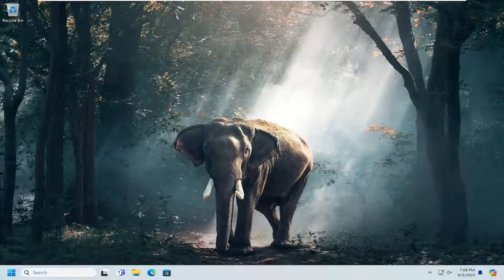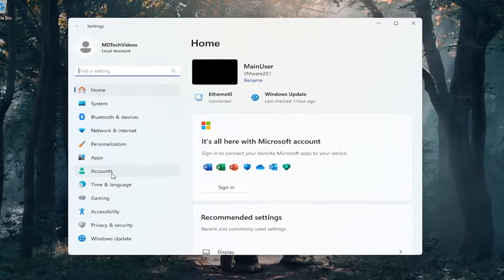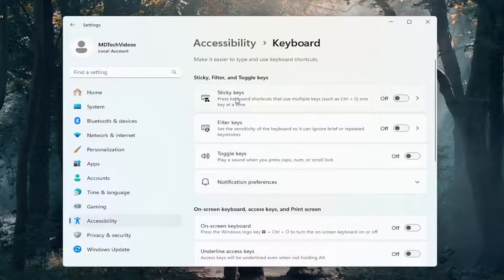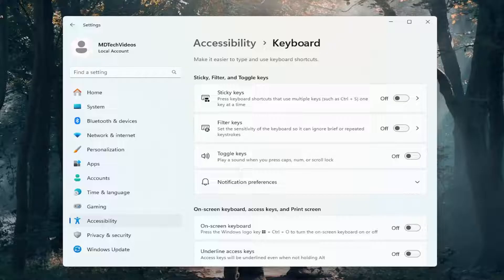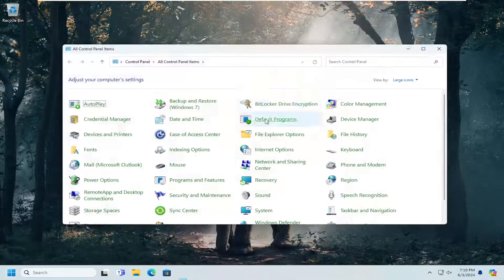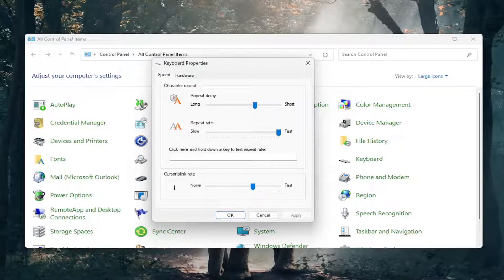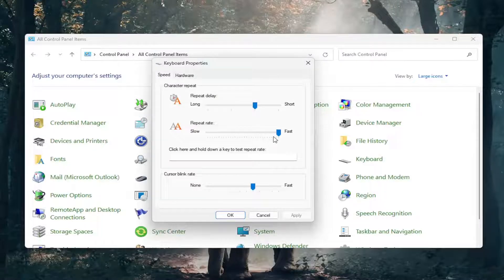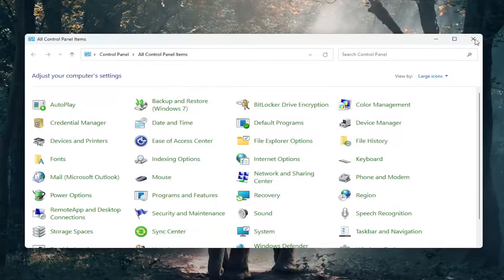Fix Keyboard Typing Multiple Letters at Once Windows 11/10 [Solution]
When a keyboard types multiple letters, it not only lags on your work but also makes you annoyed. Actually, this is a very common problem that most of you have met before.

The keyboard is one of the most important accessories of our PC. Without a keyboard, it is hard to use it. It helps us to type fast and carry out tasks very easily instead of doing everything with the mouse. Sometimes, we face issues with the keyboard and we can fix them easily. There are some users who are seeing their keyboard typing multiple letters at once in Windows 11/10. In this tutorial, we have a few solutions that can help you fix it if you are also facing the same issue.

When you press a letter key on your keyboard, you expect to see just that letter on the screen. So why are you seeing three Es, or a mix of other letters, when you only pressed the E key once?